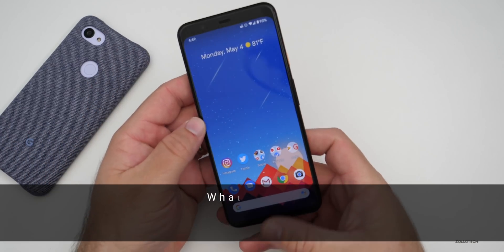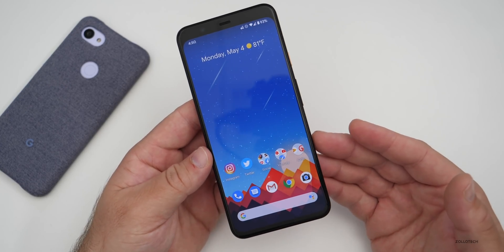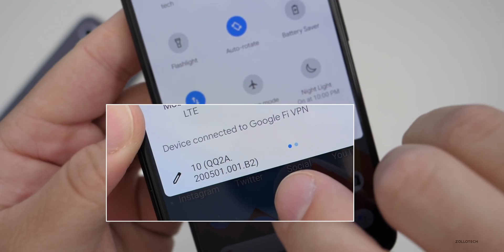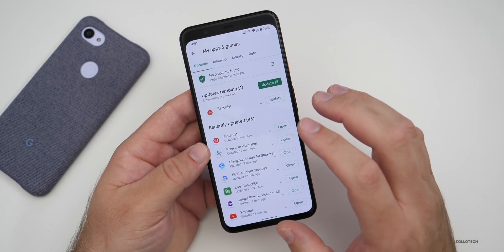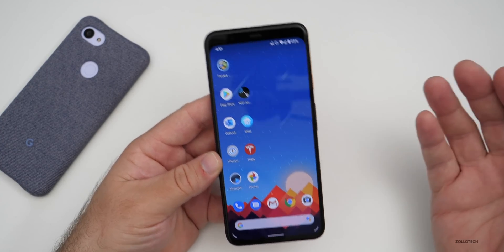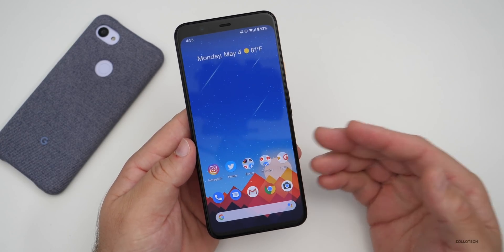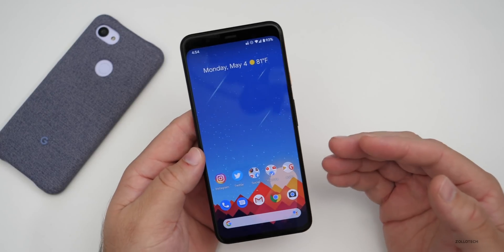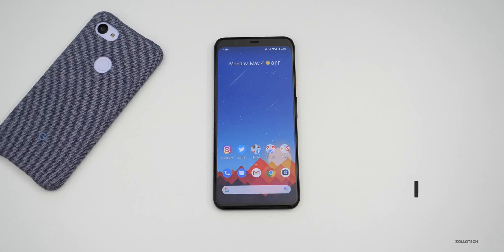Google Pixel May 2020 Update is Out! - What's New?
Android 10’s May 2020 Monthly Security update is out to all supported devices. This month there is no Pixel Feature drop, but much needed security updates and bug fixes. The update is currently out to the Google Pixel 2, Pixel 3, Pixel 4 and all of their XL size devices as well. The update may also be available for other Android phones such as Android One devices, Samsung and more. In this video I show you all the new features and changes that come with the May 2020 Pixel security update using the Pixel 4 XL.

*** Time Codes***
00:00 - Start
00:06 - Supported Devices
00:36 - Size
00:56 - Build number
01:10 - New Features
02:10 - Security Updates
02:52 - Battery life
03:01 - Performance
03:26 - Conclusion
03:33 - Wallpaper
04:25 - Outro
04:45 - End

Source for contact tracing Google rollout:  9to5google.com